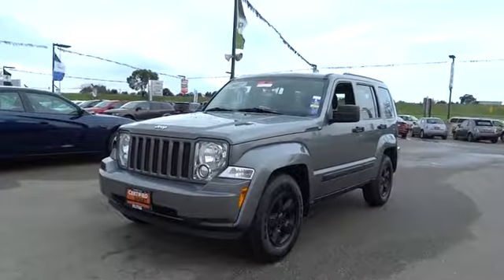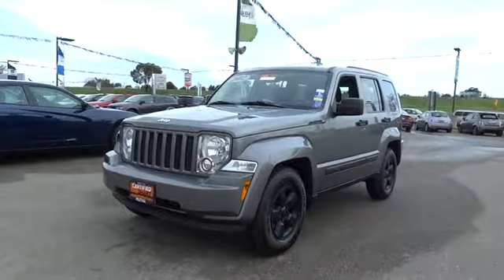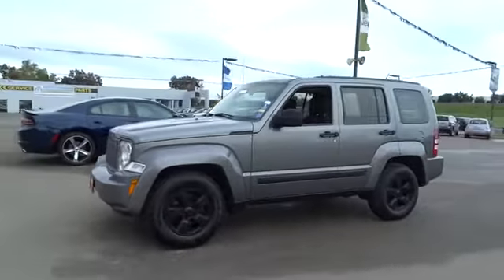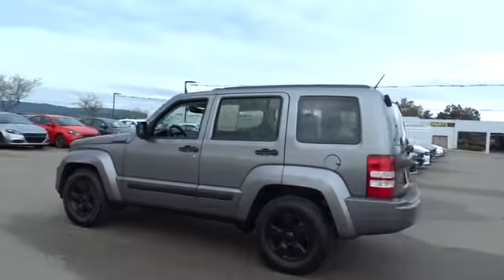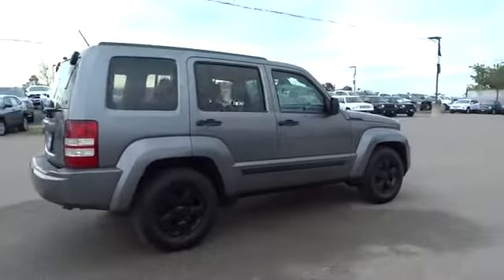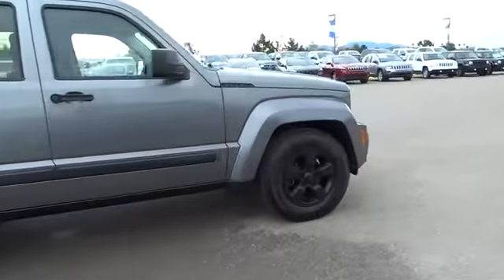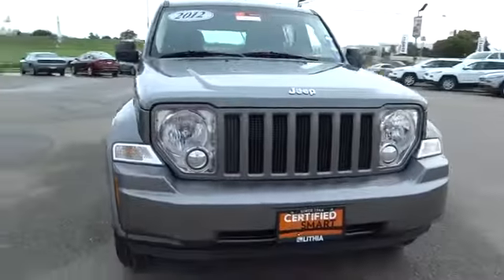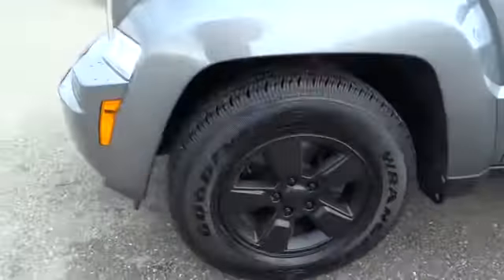2012 Jeep Liberty Concord, Pleasant Hill, Walnut Creek, Martinez, Pittsburg, CA CW160029PC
2012 Jeep Liberty

 4901 Marsh Dr.

Jeep Certified, GREAT MILES 48,505! $200 below Kelley Blue Book! Satellite Radio, iPod/MP3 Input, CD Player, Aluminum Wheels, 4-SPEED VLP AUTOMATIC TRANSMISSION W/... 3.7L V6 ENGINE, 28B CUSTOMER PREFERRED ORDER SELECTIO... CLICK NOW!PREMIUM FEATURES ON THIS JEEP LIBERTY INCLUDE28B CUSTOMER PREFERRED ORDER SELECTION PKG 3.7L V6 engine, 4-speed auto trans, 3.7L V6 ENGINE (STD), 4-SPEED VLP AUTOMATIC TRANSMISSION W/OD (STD)JEEP LIBERTY: UNMATCHED RELIABILITYJeep's excellent record of reliability makes this a best bet. 7-Year/100,000-Mile Powertrain Limited warranty, 125-Point Inspection and Reconditioning, 3-Month/3,000-Mile Maximum Care Coverage, Some of our pre-owned vehicles may have unrepaired safety recalls. Check vinrcl.safercar.gov/vin/, Rental Car Allowance, 24-Hour Roadside Assistance, 24-Hour Towing, Lifetime Certified Warranty Upgrades Available, Carfax Vehicle History Report, Introductory 3-month subscription to SiriusXM Satellite RadioTHE PERFECT TIME TO OWN THIS LIBERTYValue you deserve. This Liberty is priced $200 below Kelley Blue Book. Approx. Original Base Sticker Price: $23,400*.KEY FEATURES ON THIS JEEP LIBERTY INCLUDESatellite Radio, iPod/MP3 Input, CD Player MP3 Player, Keyless Entry, Steering Wheel Controls, Child Safety Locks, Heated Mirrors, Electronic Stability Control, Bucket Seats.SIMPLY THE BEST: JEEP LIBERTYLiberty has a user-friendly 26.1 cubic feet of cargo capacity with the rear seat up. This will accommodate the equivalent of 4 carry-on suitcases and a couple backpacks. Beyond thatVISIT US TODAYAll Pre-owned vehicles go through a stringent 160-point inspection process and come with a standard 60-day/3,000 mile warranty to give you peace of mind that you are buying a quality pre-owned vehicle!Pricing analysis performed on 3/16/2017. Please confirm the accuracy of the included equipment by calling us prior to purchase.Some of our Pre-Owned vehicles may be subject to unrepaired safety recalls. Check for a vehicle's unrepaired recalls by VIN at